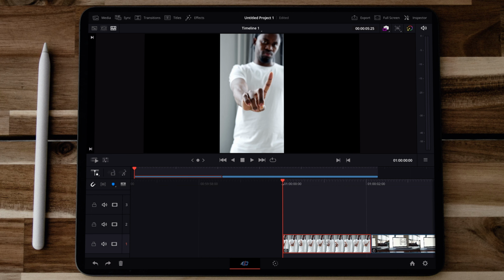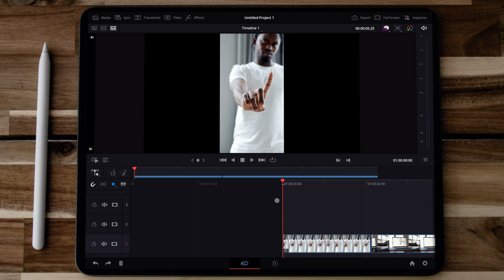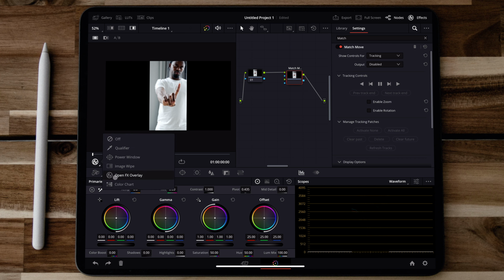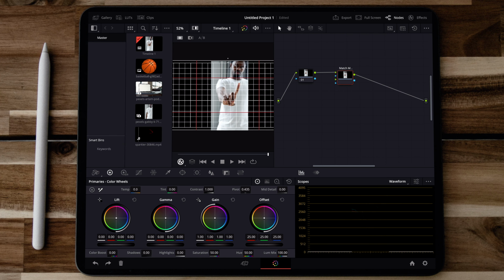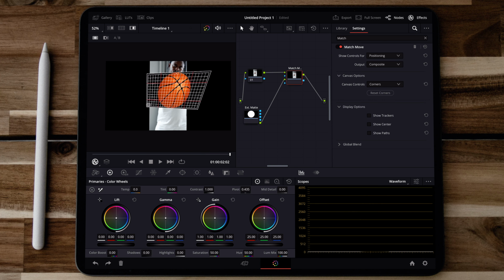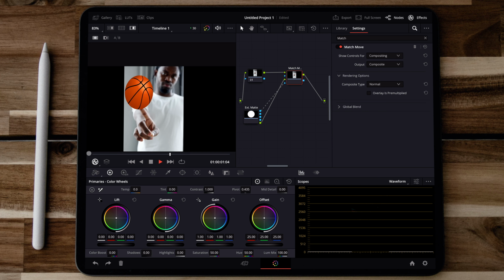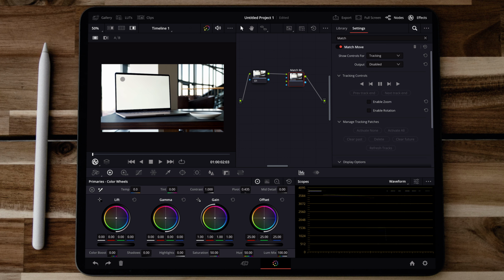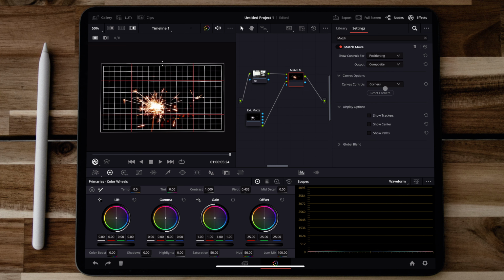Object Tracking | DaVinci Resolve for iPad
Resolve for iPad hasn't finished the fusion tab, but there are still some ways to add video and images to tracked objects in the color tab using the Match Move effect.